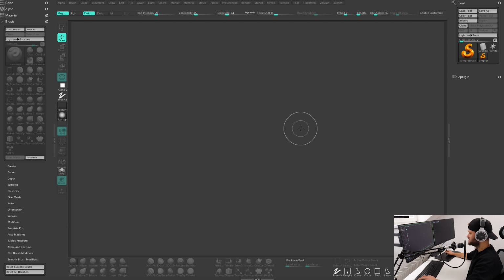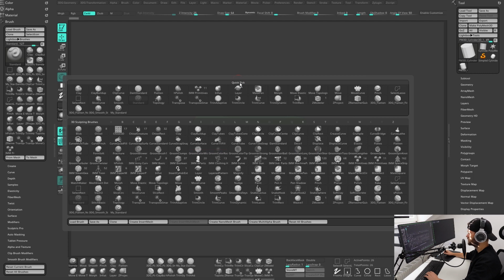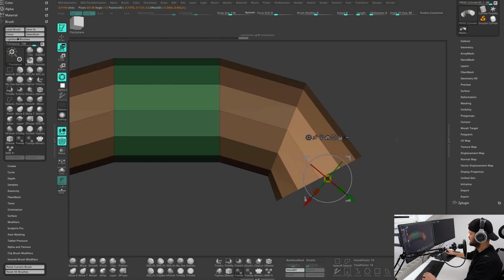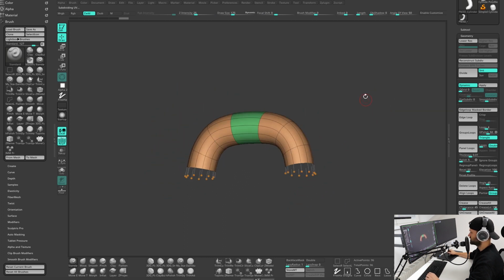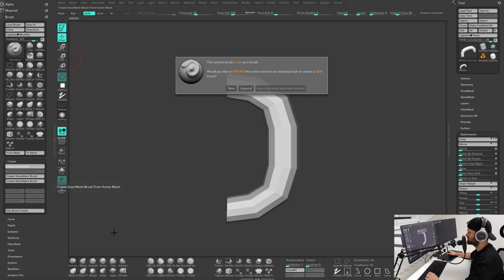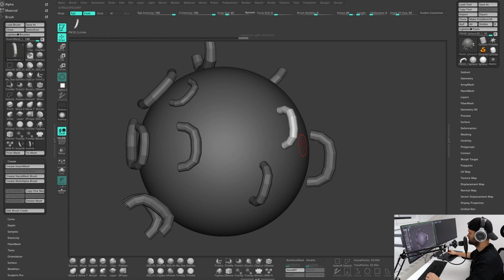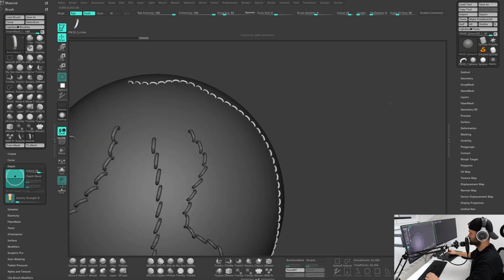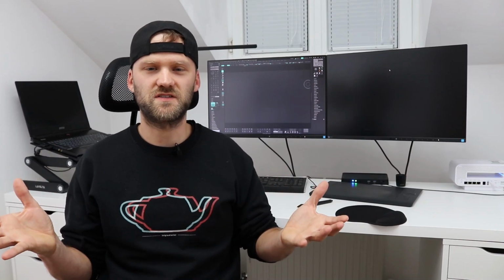How to Create a Custom Stitch Brush in ZBrush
Learn how to create your own custom STITCH BRUSHES in ZBrush! Build a single stitch mesh first and use the curve functions to add a row of stitches to the model with ease.